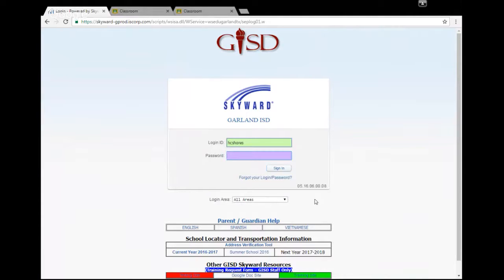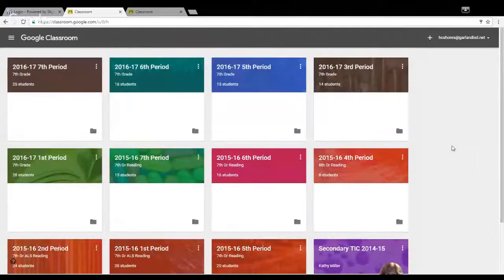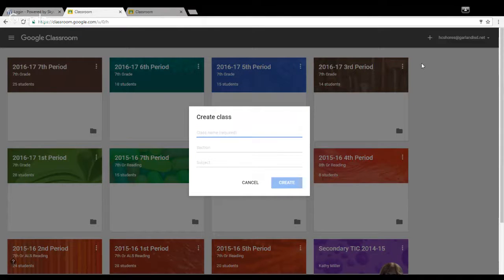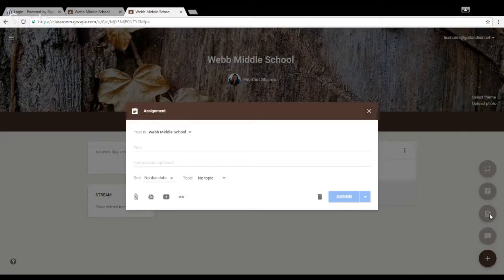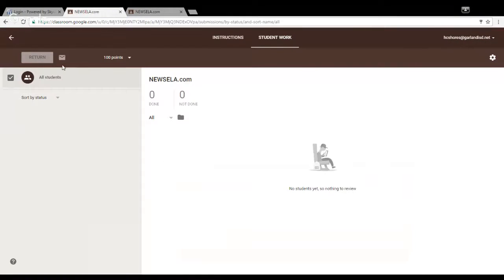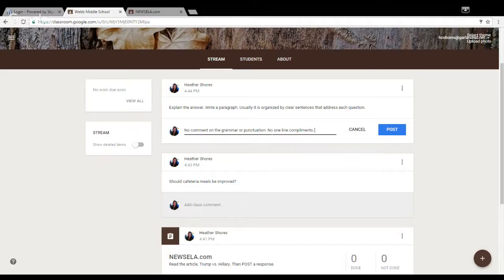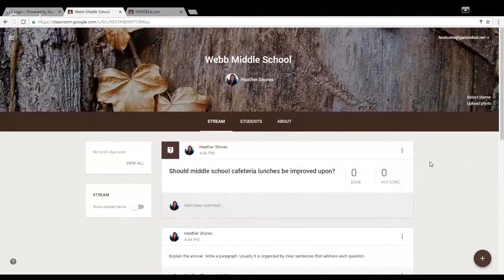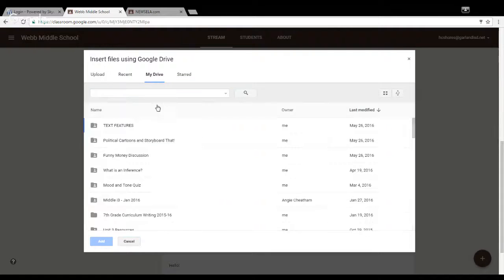The Myth, The Legend: Google Classroom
This class covers the basics of:
student Google login; creating/joining a classroom; class features